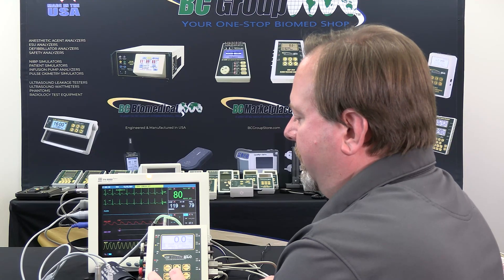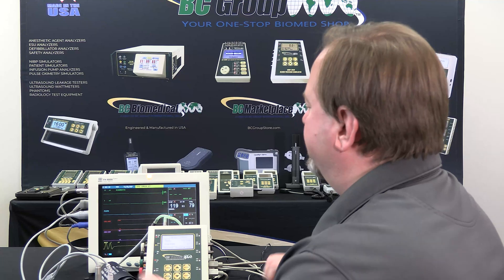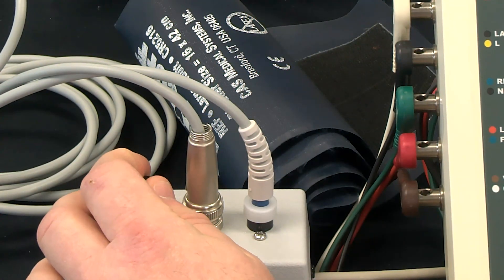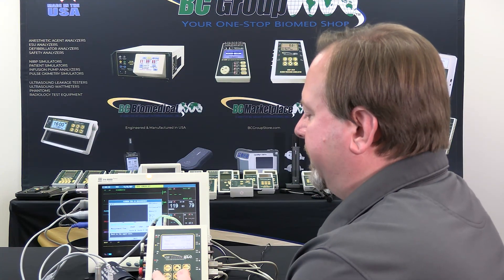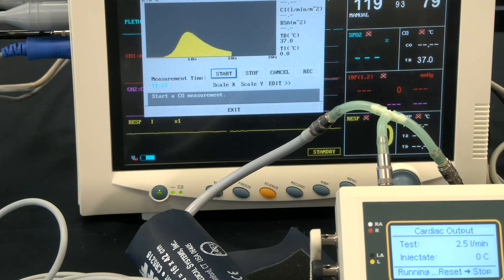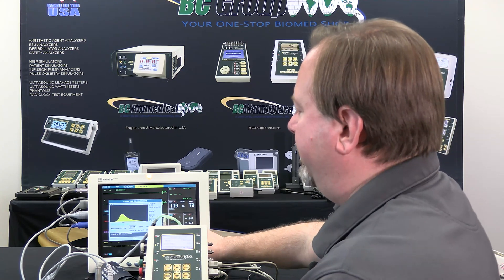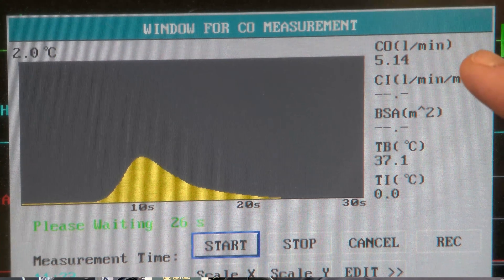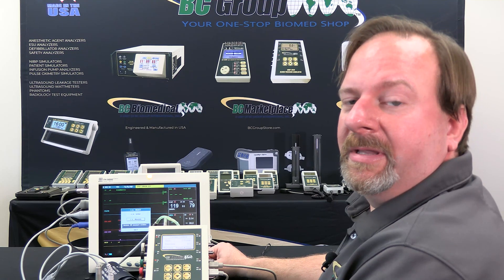NIBP-1040 - Part 7 of 7: Cardiac Output Feature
BC Group presents NIBP Cardiac Output our our BC Biomedical NIBP-1040.  Part 7 of Seven video series of the NIBP 1040.

Video is hosted by Lucio Simoni, head of engineering. Produced, edited and voice over by James Scheffel. BC Group's engineering, design and manufacturing headquarters are located in the Greater St. Louis area in Saint Charles, Missouri.

Our company also has a One Stop Biomed Shop web store called BC Marketplace